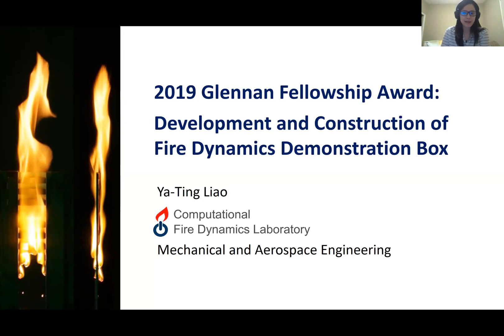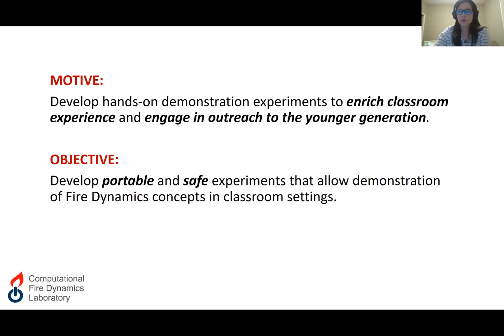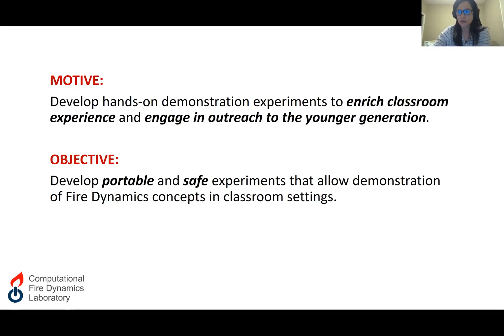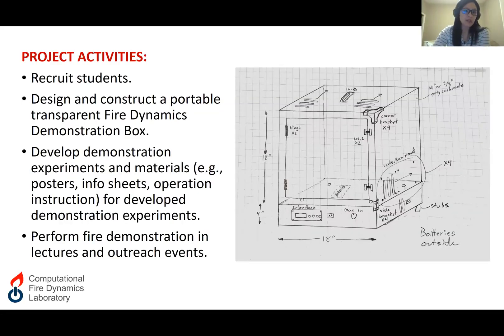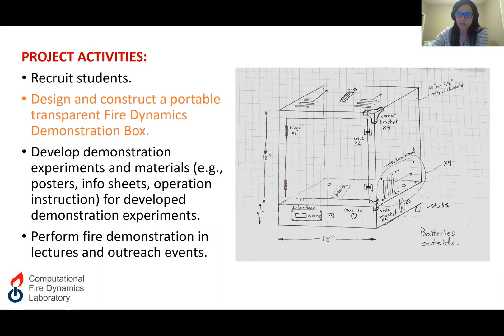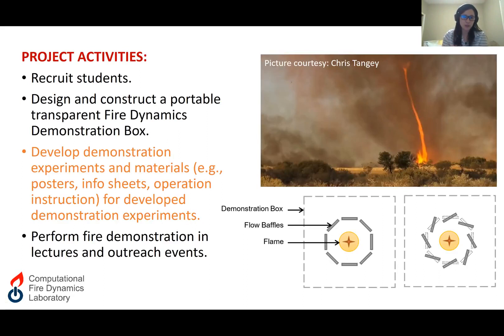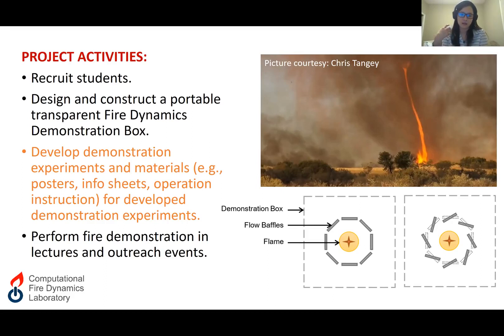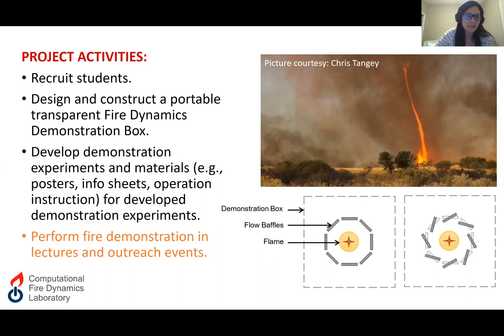Ya-Ting Liao, Mechanical & Aerospace Engineering: "Bring Fire (and its physics) to Classrooms"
Fire is a necessary component of applications ranging from your car's engine to sending a shuttle into space.   This means that fire science is a very important subject for Mechanical and Aerospace engineers.  One problem: how to tame fire for the classroom?  Here's how to study the science of things that burn.